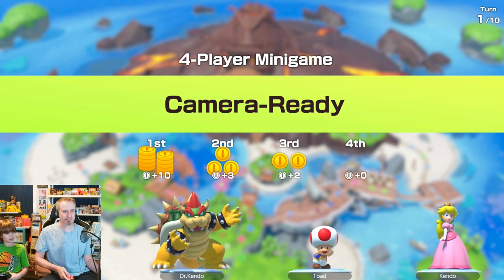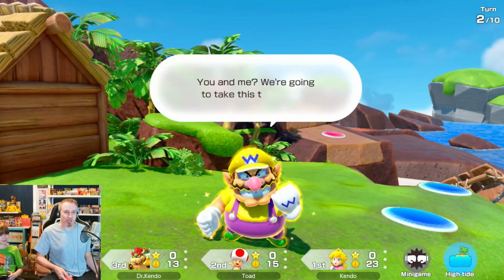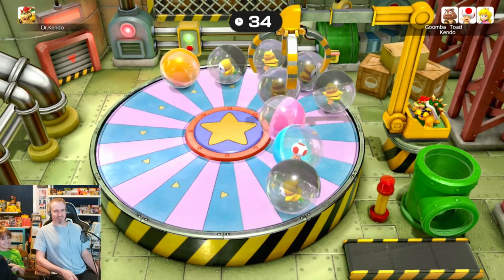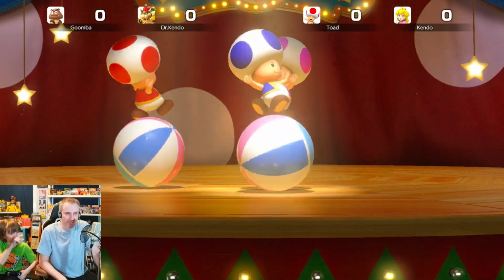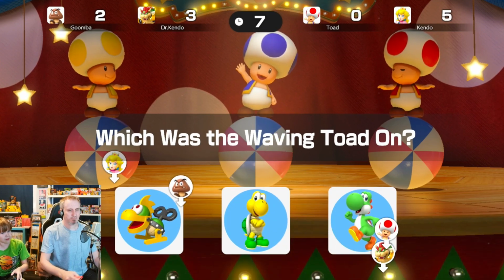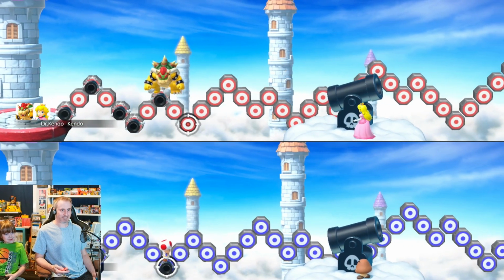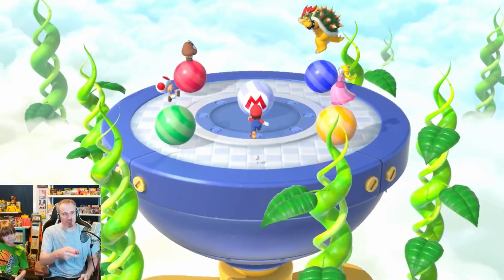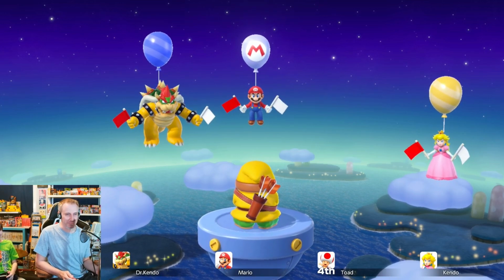Super Mario Party Jamboree Minigames Battle with My 7 Year Old Son!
Just the Super Mario Party Jamboree Minigames gameplay from a multiplayer match with my 7 year-old son and I!